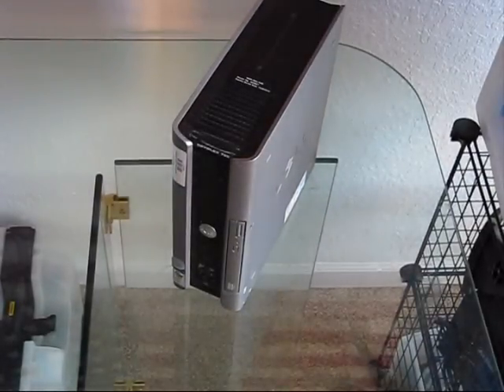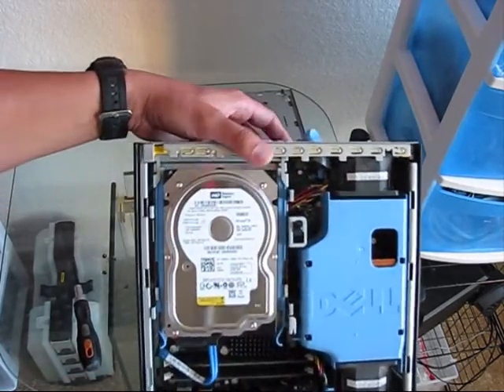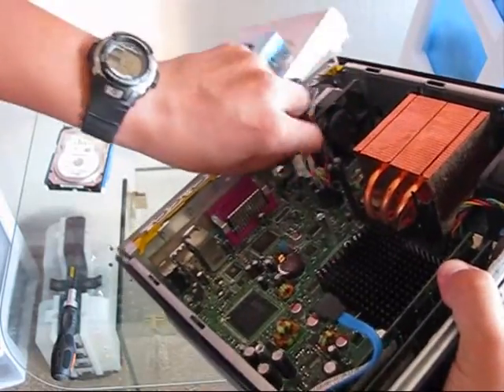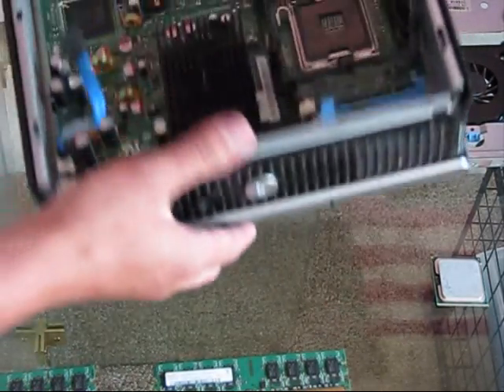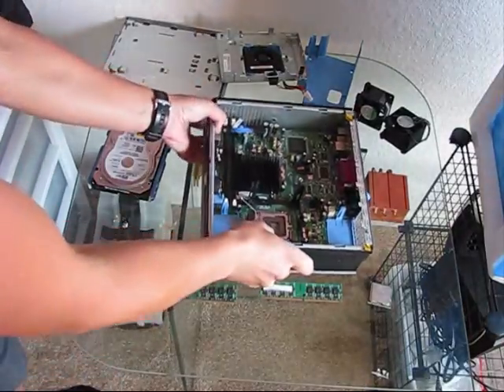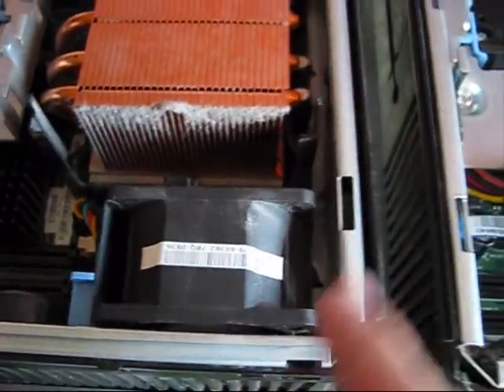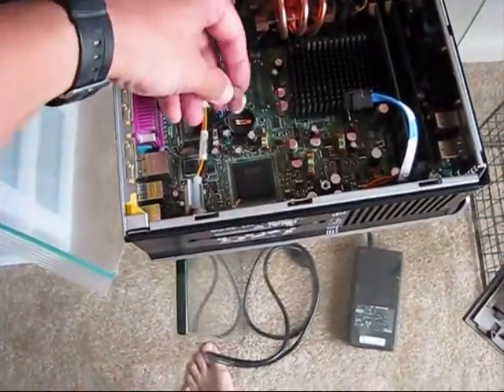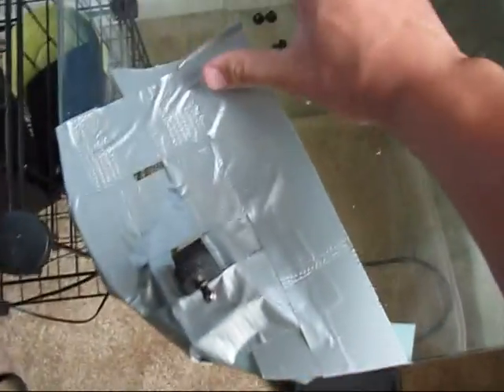Dell OptiPlex 755 Desktop Proper Maintenance Deep Cleaning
Pretty nice desktop for corporate business.
Maintenance should be done in order to get best performance of all components, GPU, CPU... As well, you don't want to get any blown capacitors on motherboard, happens pretty often when this desktop getting to much dust...